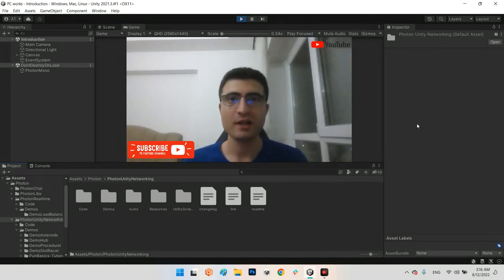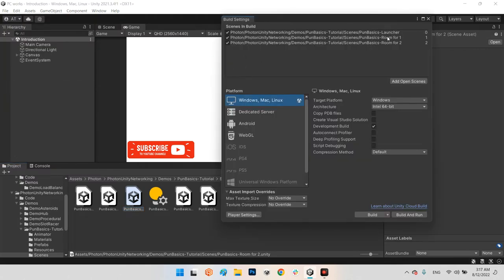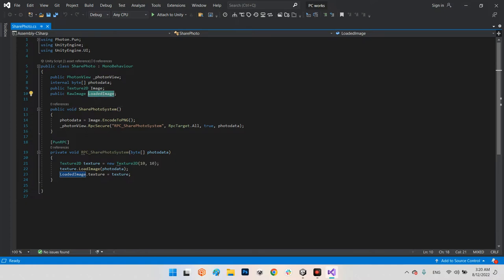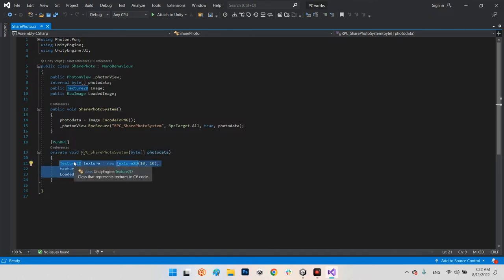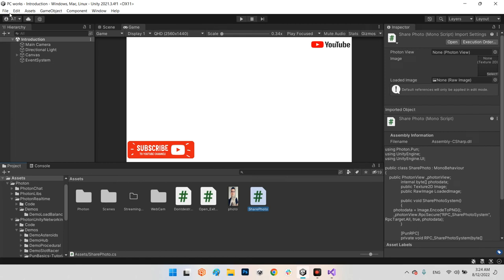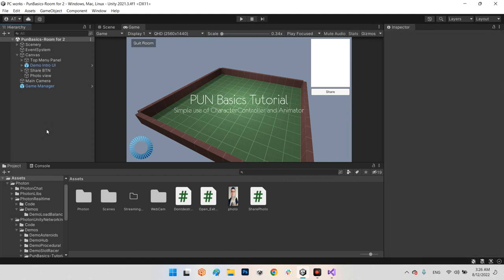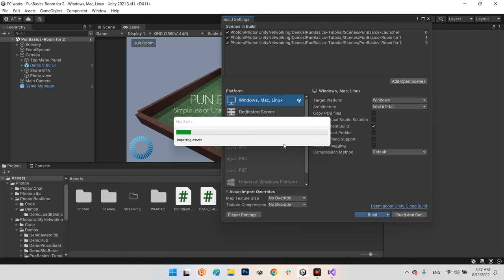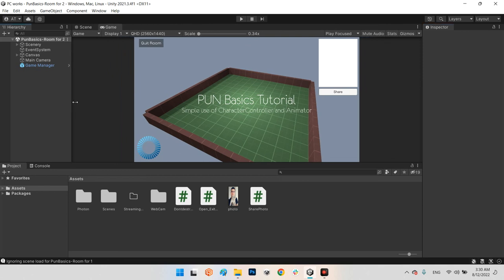Share a photo with PUN in unity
With this method, you can share photos among the users of your network. Of course, this sharing will not be in the form of a photo file, and there is no need to upload photos to any separate server, and all photo sharing steps are by sending an array of photo bytes through Photon Network.